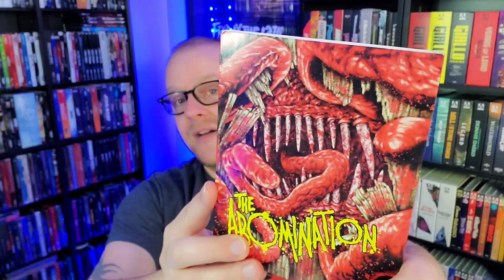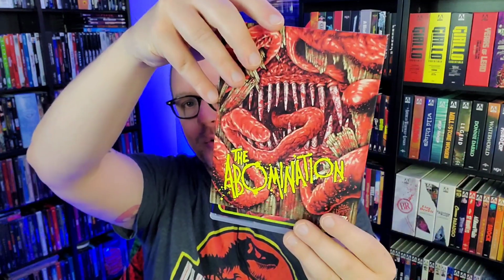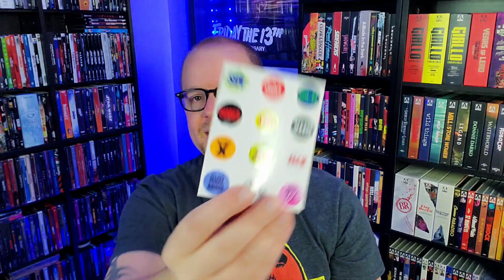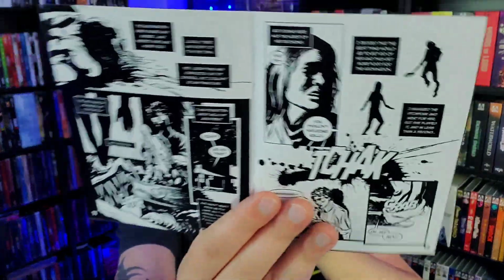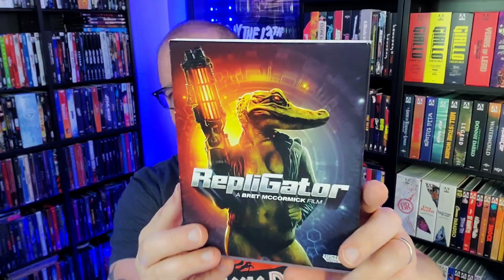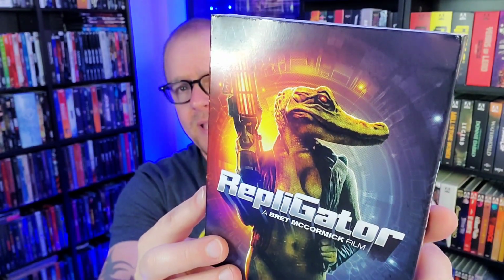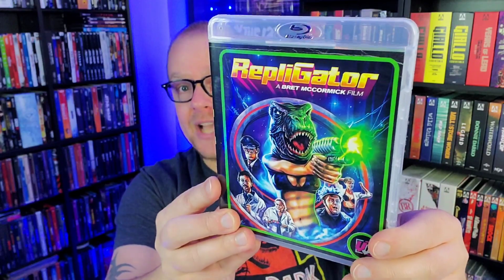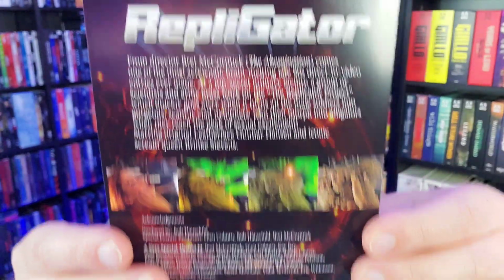The Abomination And Repligator (1986 - 1998) Blu-ray Reviews - My INTRO To VISUAL Vengeance!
Come check out my latest Bluray reviews and unboxings for these obscure 80s and 90s horror movies "The Abomination" and "Repligator" and find out if these releases from Visual Vengeance are worth your time and money!
The Abomination
Send Mail To⬇️
Kenny Vetter